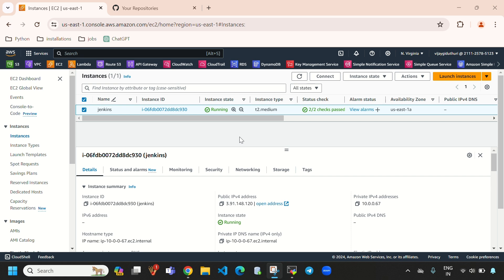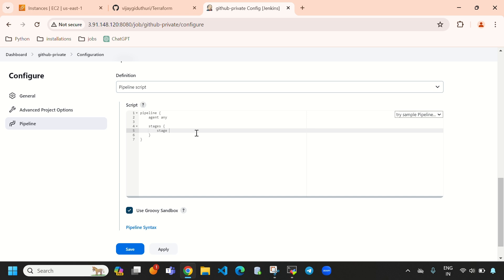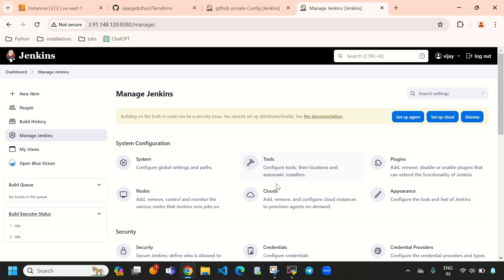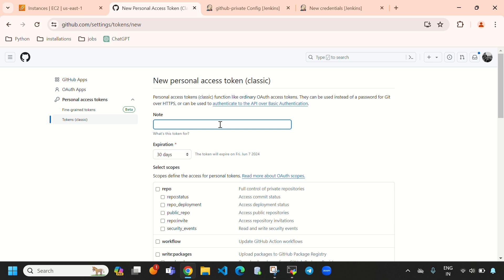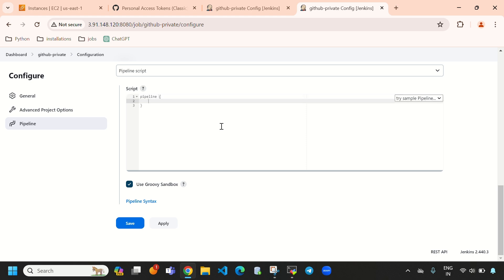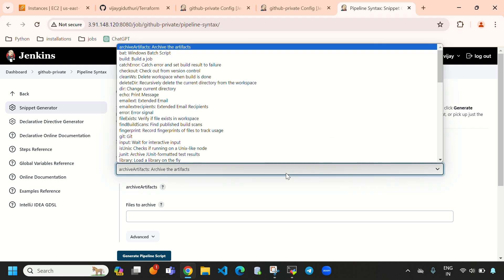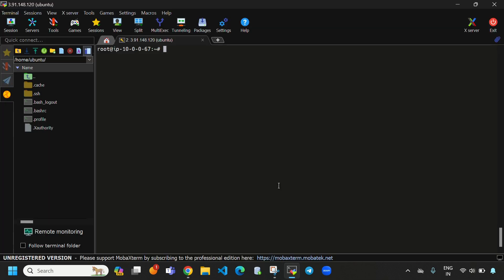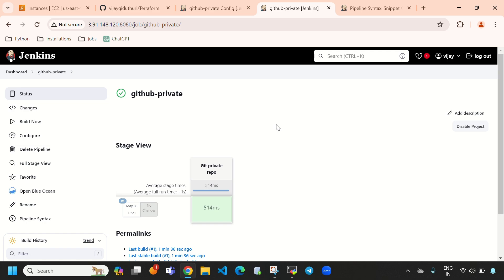How to Integrate GitHub Private Repository with Jenkins | Step-by-Step Guide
𝐈𝐧 𝐭𝐡𝐢𝐬 𝐯𝐢𝐝𝐞𝐨, 𝐈'𝐥𝐥 𝐬𝐡𝐨𝐰 𝐲𝐨𝐮 𝐡𝐨𝐰 𝐭𝐨 𝐢𝐧𝐭𝐞𝐠𝐫𝐚𝐭𝐞 𝐚 𝐆𝐢𝐭𝐇𝐮𝐛 𝐩𝐫𝐢𝐯𝐚𝐭𝐞 𝐫𝐞𝐩𝐨𝐬𝐢𝐭𝐨𝐫𝐲 𝐰𝐢𝐭𝐡 𝐉𝐞𝐧𝐤𝐢𝐧𝐬. 𝐓𝐡𝐢𝐬 𝐢𝐧𝐭𝐞𝐠𝐫𝐚𝐭𝐢𝐨𝐧 𝐚𝐥𝐥𝐨𝐰𝐬 𝐲𝐨𝐮 𝐭𝐨 𝐚𝐮𝐭𝐨𝐦𝐚𝐭𝐞 𝐲𝐨𝐮𝐫 𝐛𝐮𝐢𝐥𝐝, 𝐭𝐞𝐬𝐭, 𝐚𝐧𝐝 𝐝𝐞𝐩𝐥𝐨𝐲𝐦𝐞𝐧𝐭 𝐩𝐫𝐨𝐜𝐞𝐬𝐬𝐞𝐬, 𝐞𝐧𝐬𝐮𝐫𝐢𝐧𝐠 𝐲𝐨𝐮𝐫 𝐂𝐈/𝐂𝐃 𝐩𝐢𝐩𝐞𝐥𝐢𝐧𝐞 𝐫𝐮𝐧𝐬 𝐬𝐦𝐨𝐨𝐭𝐡𝐥𝐲 𝐞𝐯𝐞𝐧 𝐰𝐢𝐭𝐡 𝐩𝐫𝐢𝐯𝐚𝐭𝐞 𝐫𝐞𝐩𝐨𝐬𝐢𝐭𝐨𝐫𝐢𝐞𝐬.